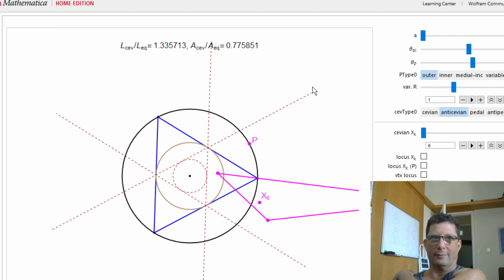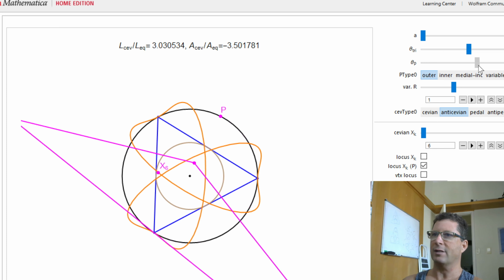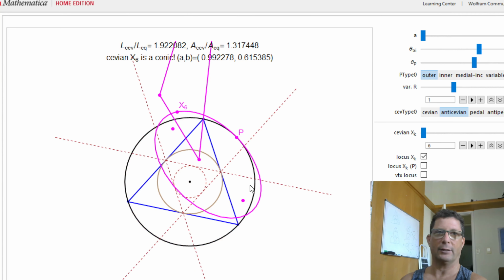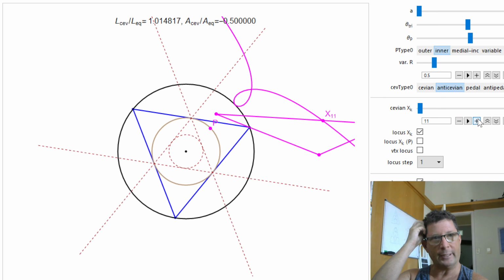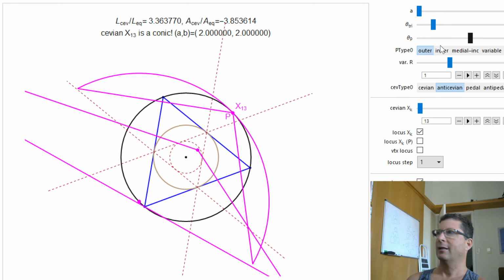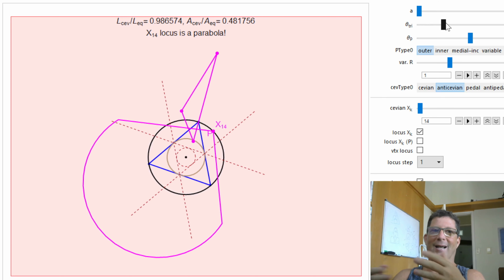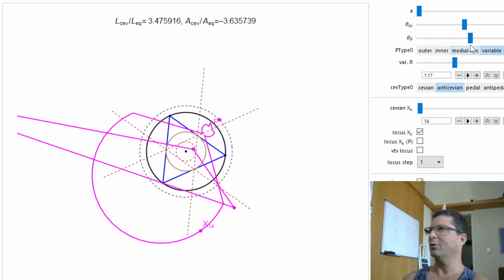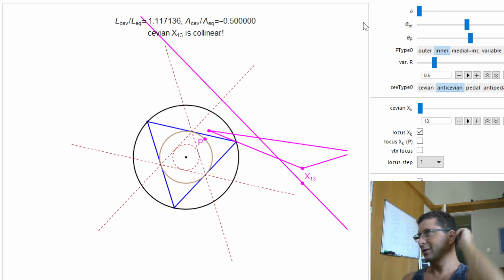Rotating Equilaterals IX: Loci of X6,X13,X14,X15,X16 of antipedal triangles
We explore the curious loci of  X6,X13,X14,X15,X16 of antipedals to a family of rotating equilaterals wrt generic point P, showing many surprising harmonies.